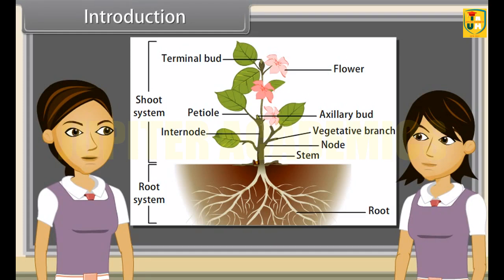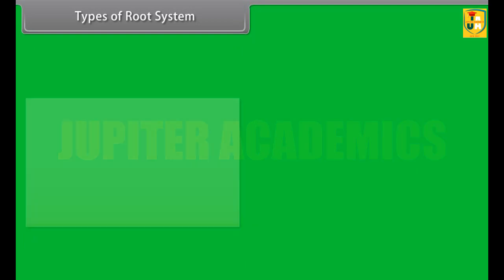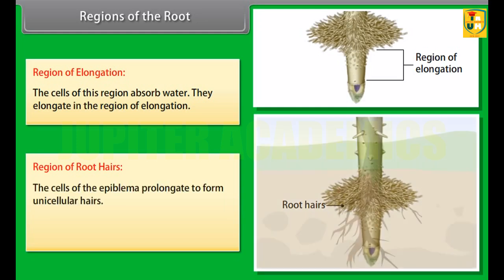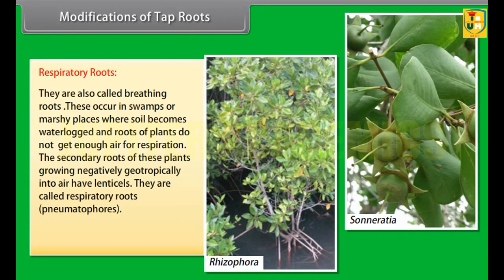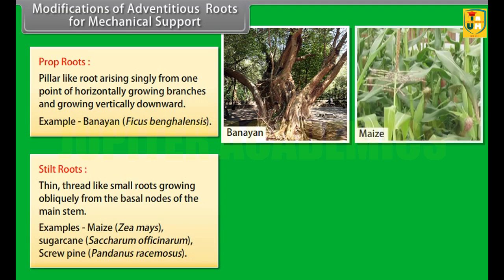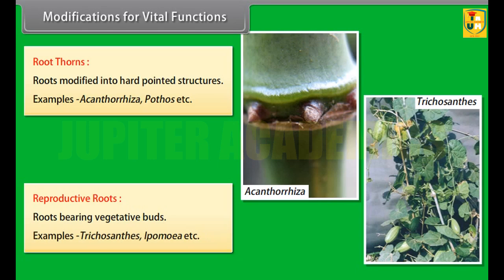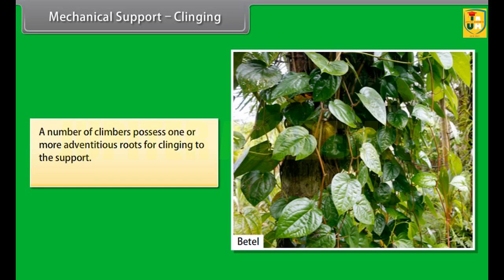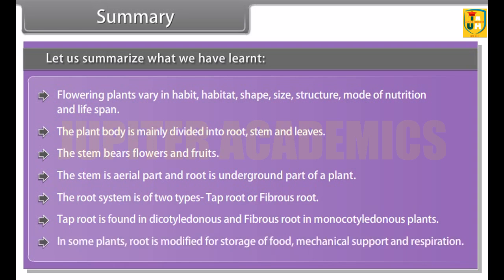"MORPHOLOGY OF FLOWERING PLANTS-ROOTS BIOLOGY XI th CBSE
Various parts of Plants
What is Morphology
Characteristics of Roots
Types of root system
Study of roots
Functions of roots